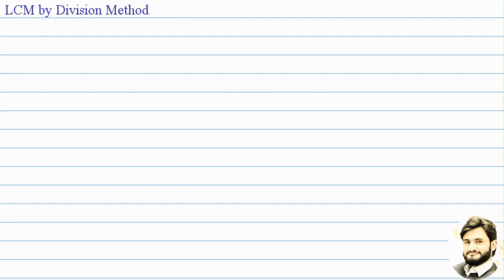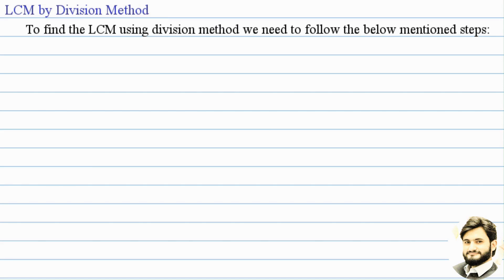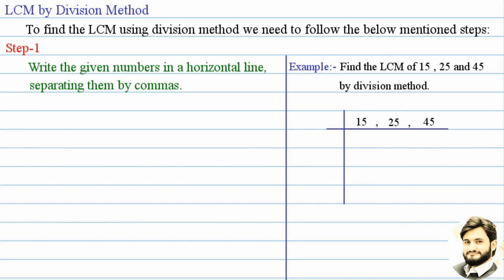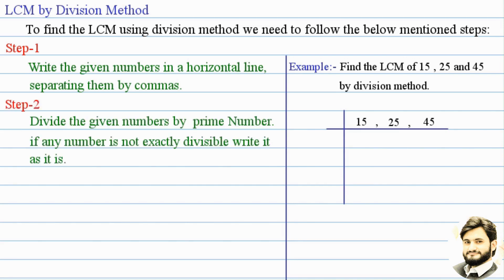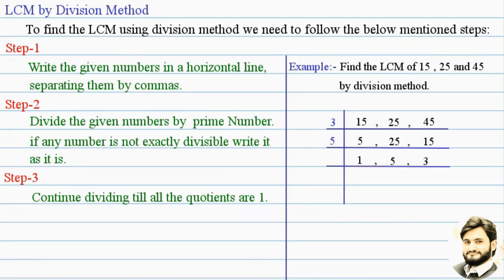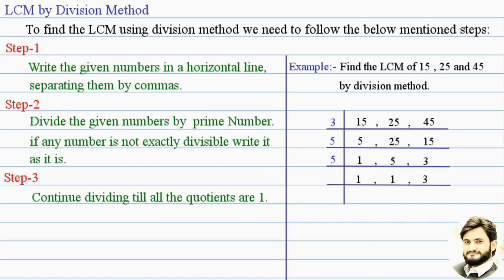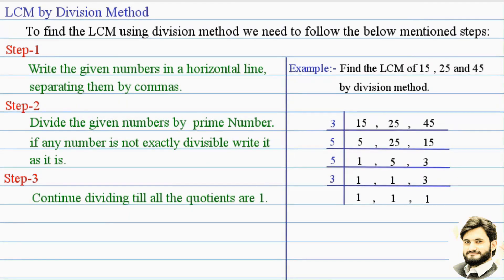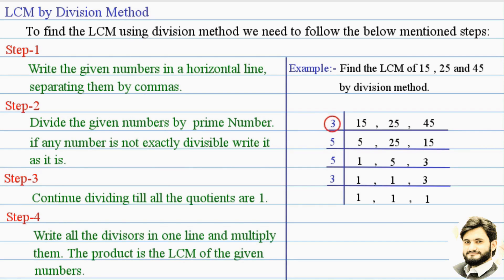LCM by Division Method | English | Part-3 | Mahmood Ul Hassan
LCM by Division Method | English | Part-3 |
Hi,
In this video LCM by Division Method i explained that, what are the Steps to find two or more than two numbers with Examples.
For tutorial LCM by Prime Factorization Method | English | Urdu | Part-2|

Watch this video till end and share it among your friends.

Don’t forget to suggest our channel to someone who need it :-